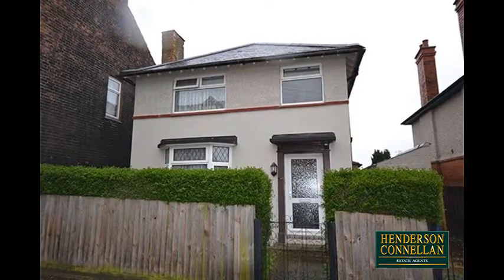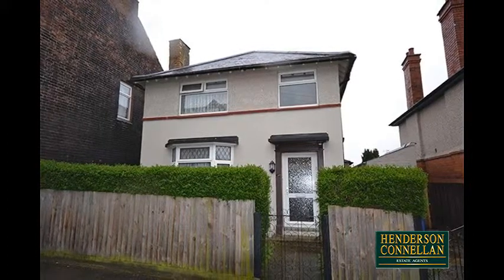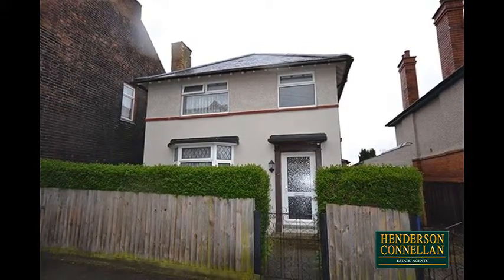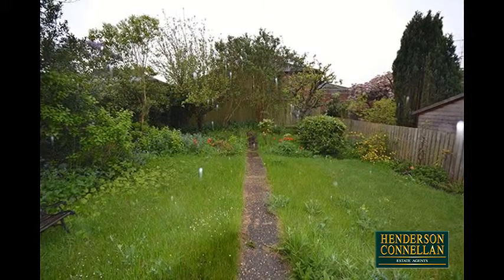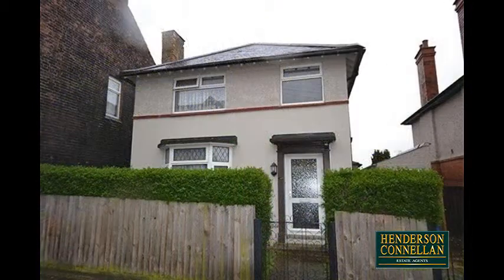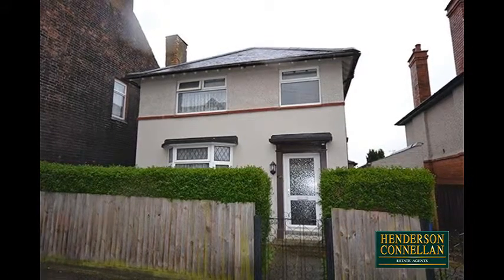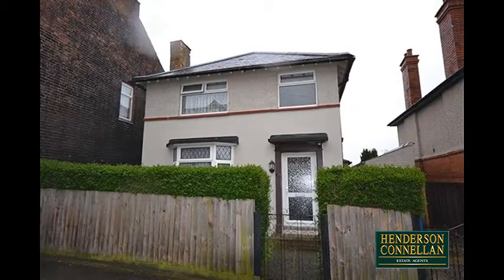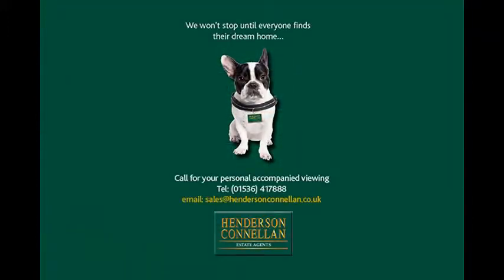Henderson Connellan - Oxford Street, Kettering